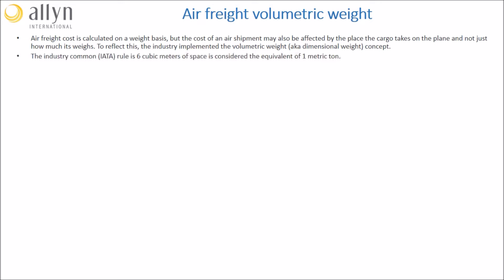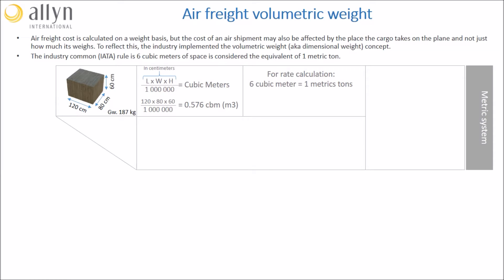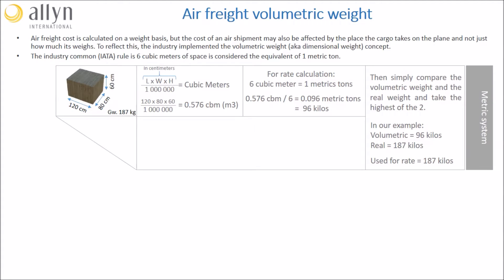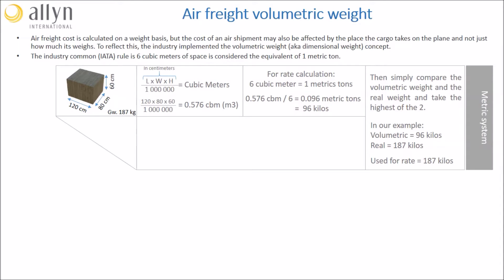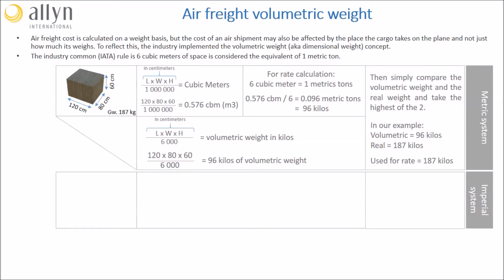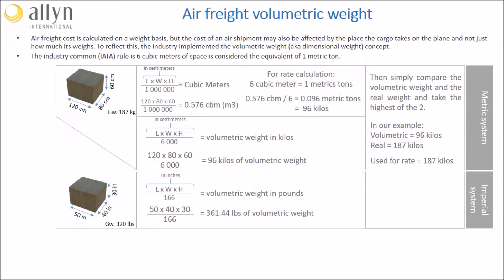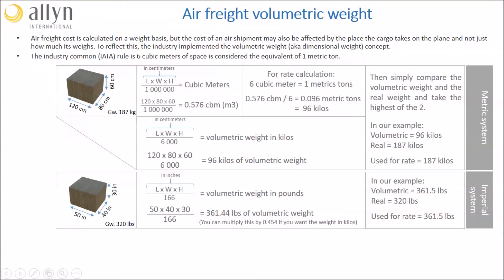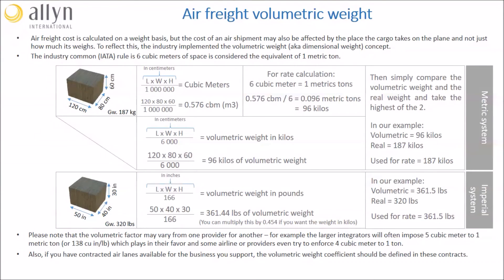What is volumetric (dimensional) weight?